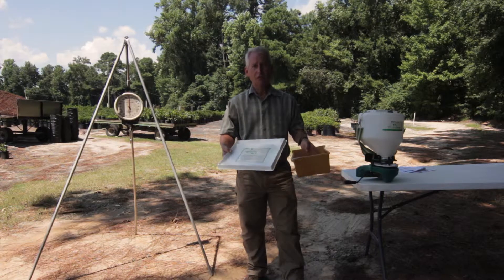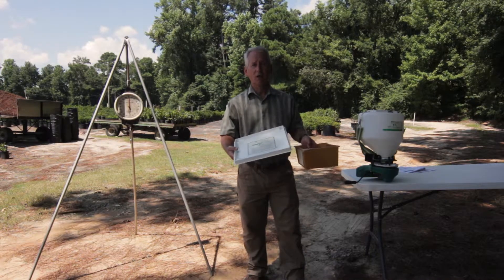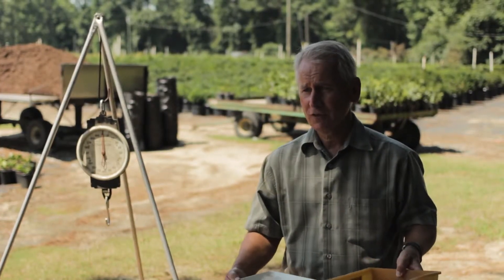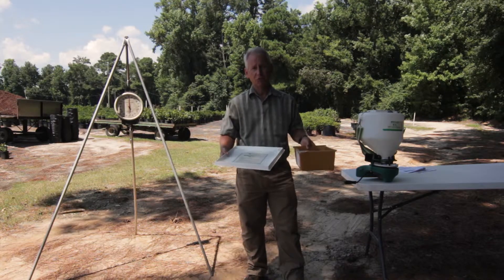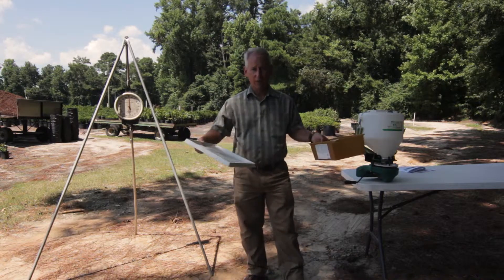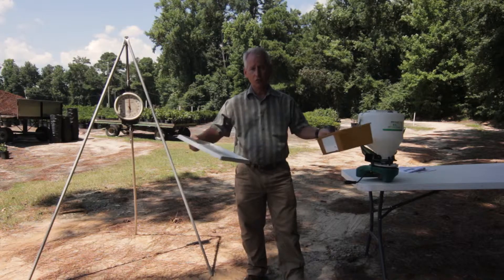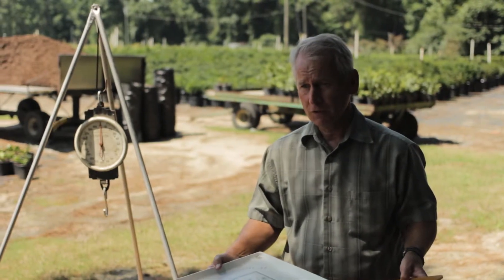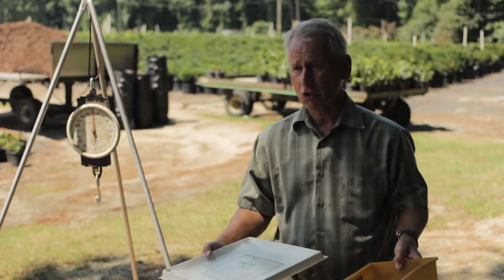Calibrating a Hand Held Granular Spreader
Joe Neal, NC State Extension Weed Management Specialist, explains how to calibrate a hand held granular spreader